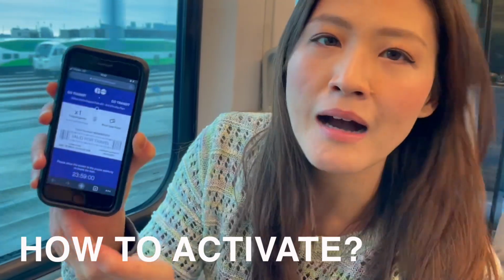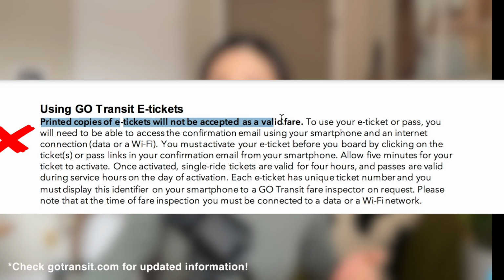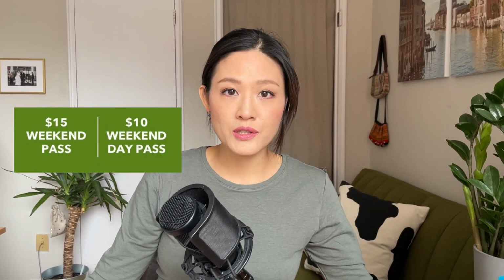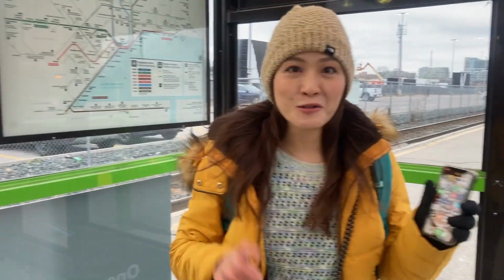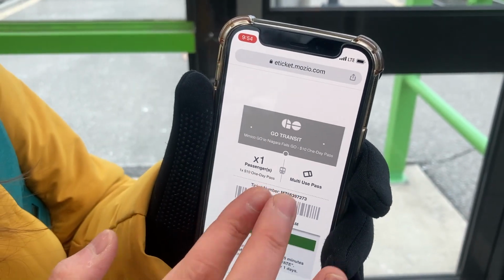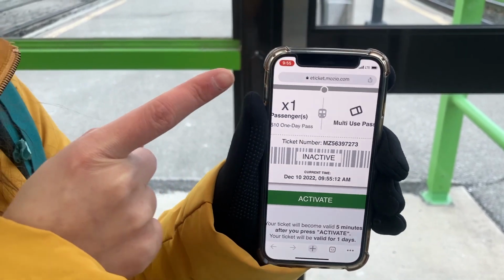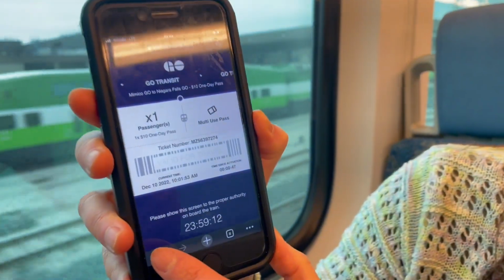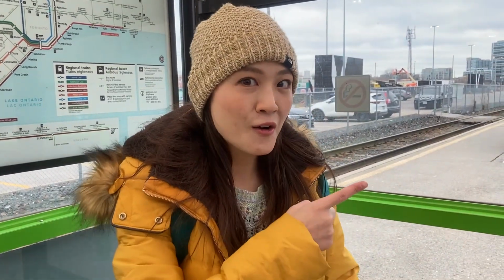How to activate GO weekend pass (step-by-step)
What do you need to do next after purchasing your GO weekend pass? In this video, I'll show you step by step how to activate your GO weekend day or weekend pass to get the most out of it!

// FILMING EQUIPMENT
My Camera: Iphone 12mini

// SOUND EQUIPMENT
Audio Interface
Over-ear headphones

// ACCESSORIES
Type-C multiport Adapter for Mac
SSD Card 1 TB
SSD Card 500GB
My computer desk
My favorite notebook

// FURNITURE
My work desk!

// ABOUT Living, working, studying in Canada